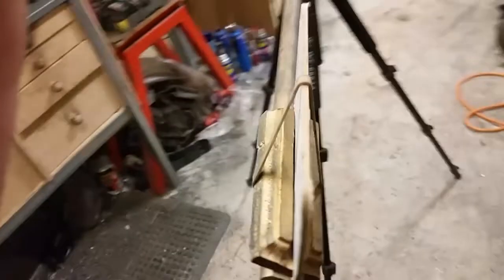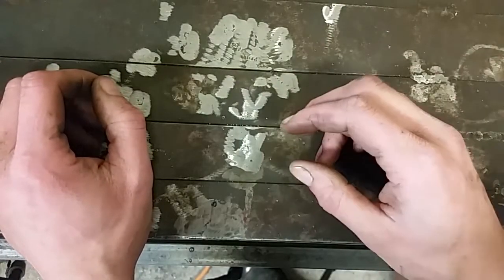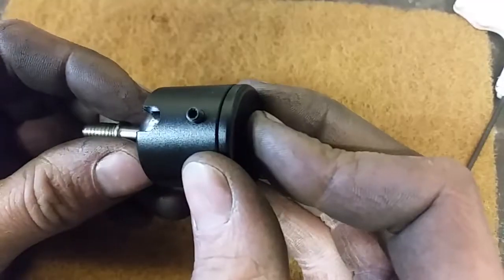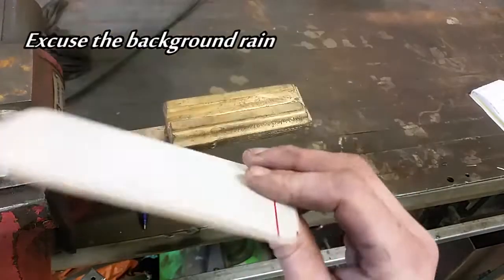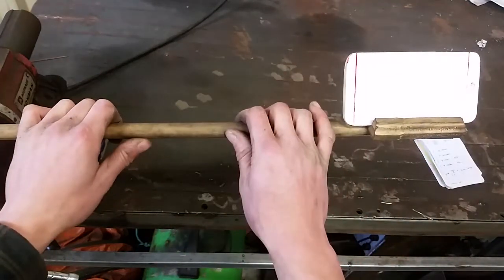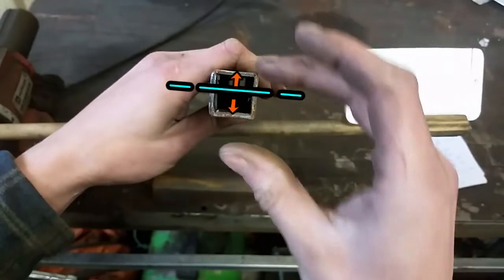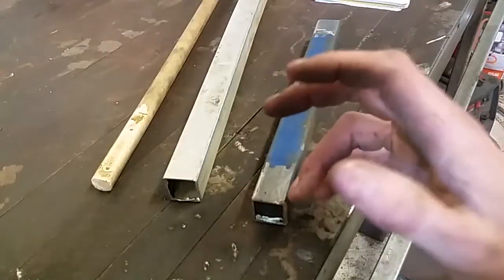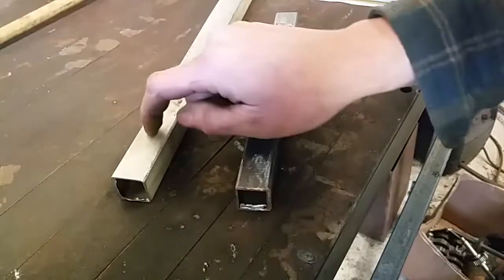Camera Boom Upgrade!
Fabricated upgrade to my camera boom.

It adds a swivel, telescopic length, and more stiffness to the boom.
It's a massive improvement on my old fixed wooden camera boom that would always get in my way

In this video we (by we I mean I) discuss the issues, solution, I make it happen, I make it happen again when I make a mistake, then discuss some engineering principals that apply to the boom.